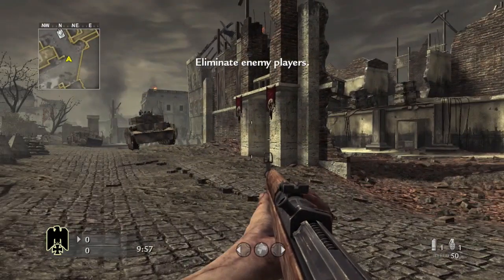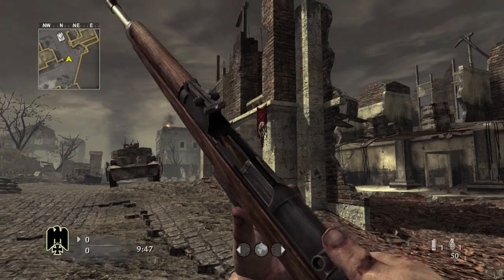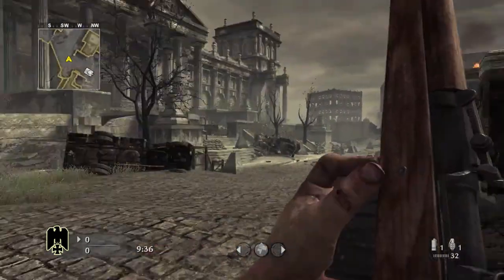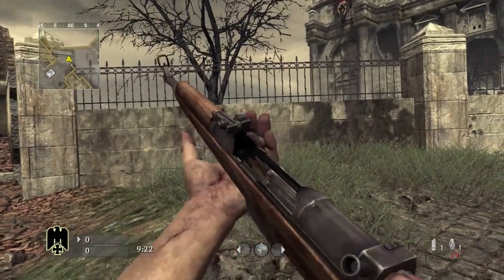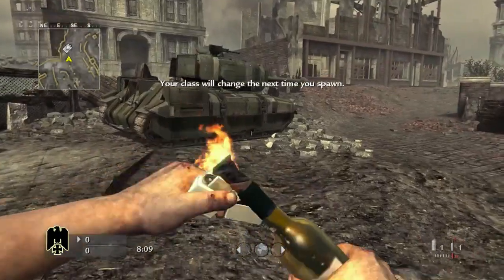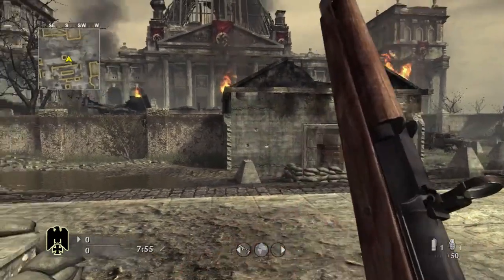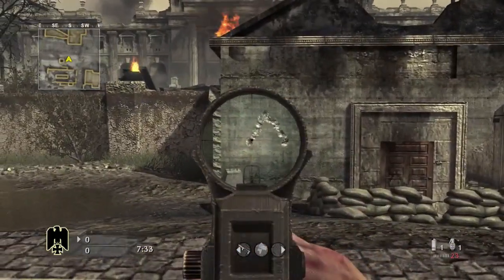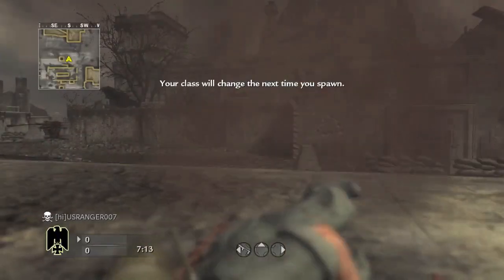The Gewehr 43